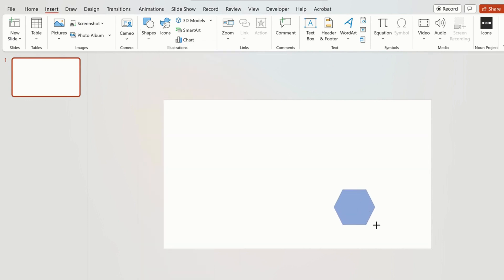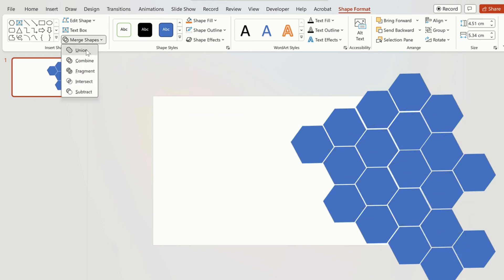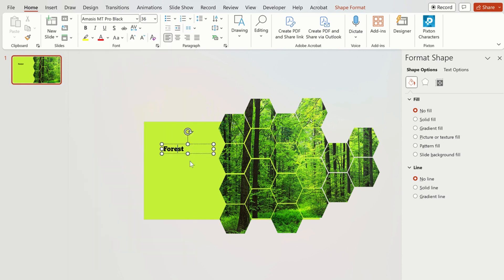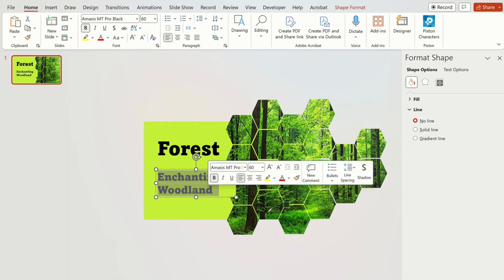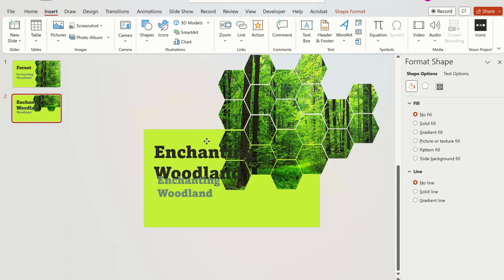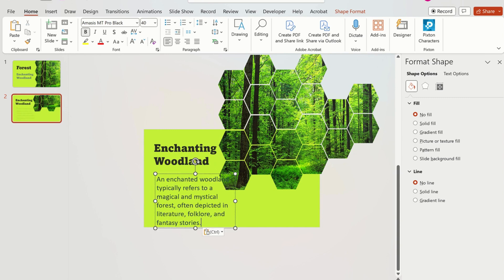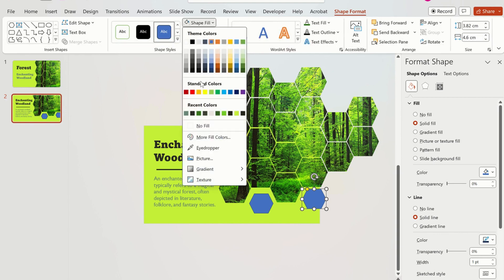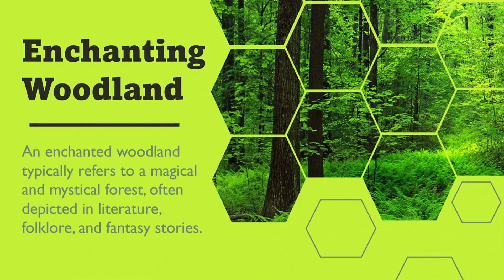Create Viral Slides in 2 Mins | Quick PPT Tutorial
An easy tutorial on how to create PowerPoint slides quickly. Looking to design eye-catching cover pages but not sure where to start? Let's dive in together! In this step-by-step tutorial, I'll guide you through the process of creating a beautiful cover page that will captivate your audience.

Start by clicking on the "Insert" tab and selecting a shape. Learn how to rotate, copy, and paste shapes to form an intricate design. Discover the magic of shape formatting – say goodbye to outlines and hello to a seamless look using the "Merge Shapes" tool.

Watch as we add a touch of color to our masterpiece by incorporating solid fill and texture. Learn the art of combining fonts, adjusting sizes, and using the eyedropper tool to match text colors with the overall theme.

I'll teach you the trick of duplicating slides for a dynamic effect, tweaking shapes, and altering text elements. Elevate your design further by adding lines and shapes for a dramatic touch.

The tutorial concludes with a demonstration of transitions, turning your static cover into a dynamic presentation. Witness the magic unfold as we select the perfect transition effects.

Ready to create a cover page that wows? Click on "Slideshow" and see the transformation. This tutorial is ideal for anyone seeking an inspiring cover page for projects, reports, or presentations.